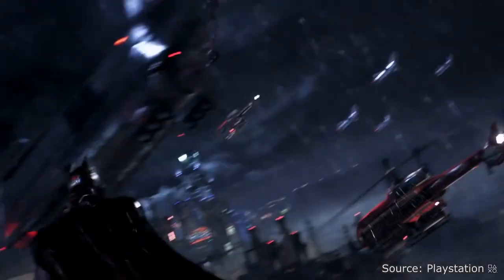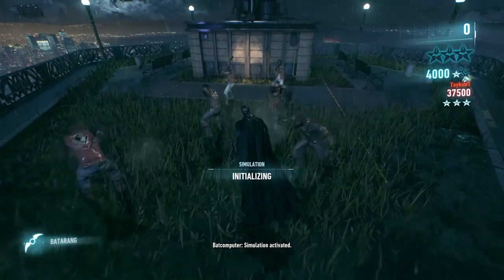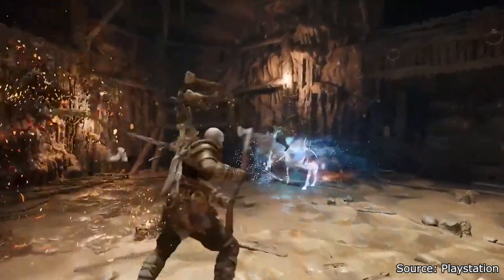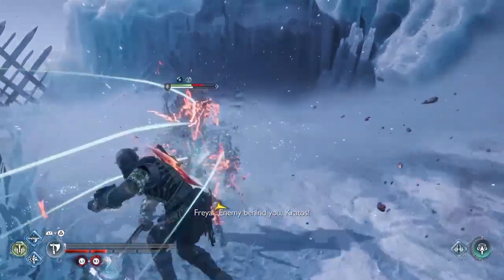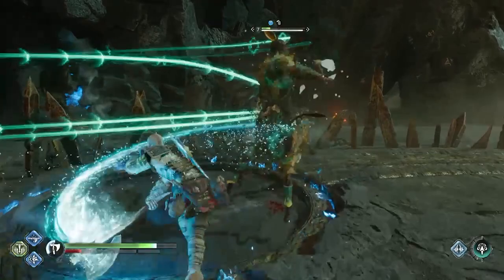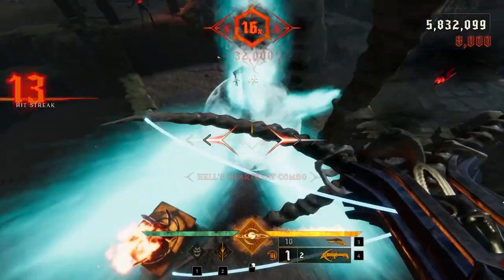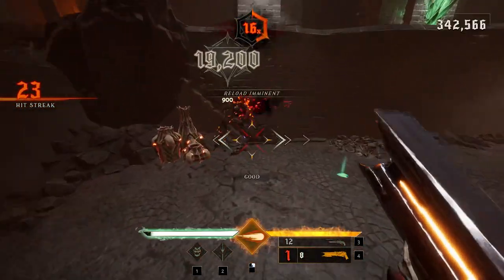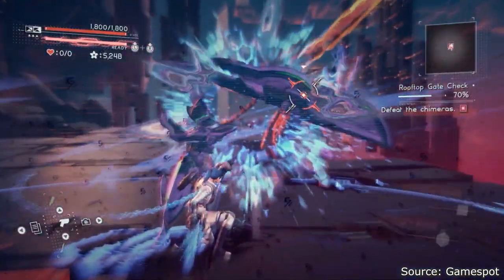How is Rhythm Used in Action Games? - VGHL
Czar discusses the vital role that rhythm plays in action games!

Credits
Written and Edited by Czar Atmosfera

Video Game Hour Live is a student-run television show that has been airing for OVER 30 SEASONS on Texas Student Television, the only FCC regulated college TV station in the US. VGHL is more than playing video games! We also review games, make skits, have a podcast, play D&D, and so much more. VGHL is a great resource for students at the University of Texas at Austin to learn about live and prerecorded television, AND we also play video games!!!

Producers:
Czar Atmosfera
Ryan Ranc
Tommy Wilson
Alex Lowen
Leah Stehr
Reese Simmons
Charlotte Burrows

Tags (ignore): vghl,tstv,How is Rhythm Used in Action Games? - VGHL,czar atmosfera,rhythm in gaming,rhythm,rhythm games,rhythm in action games,rhythm action games,video game mechanics,video game essays,video game essay,video game design,video game rhythm